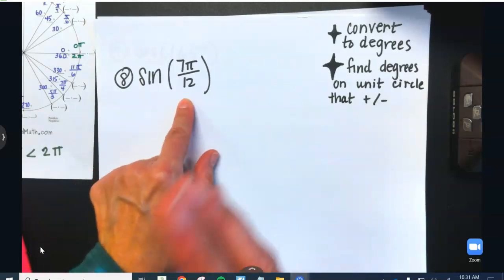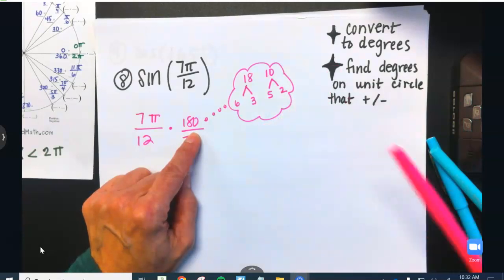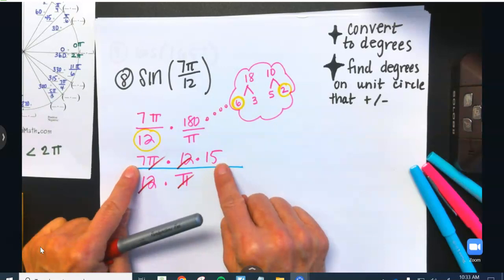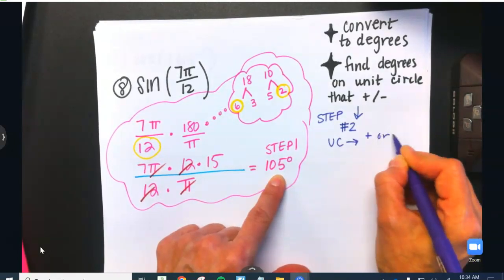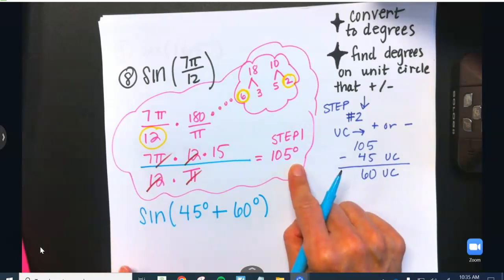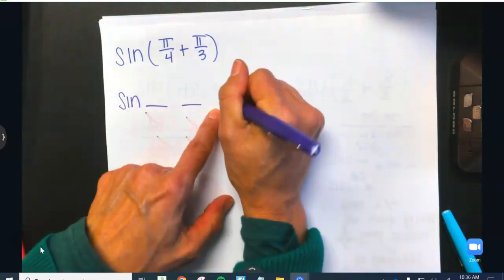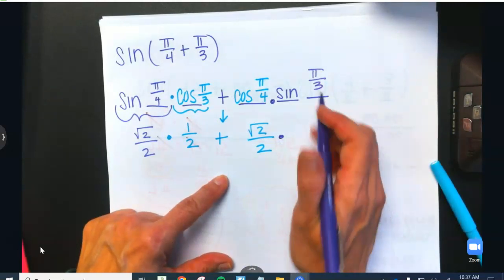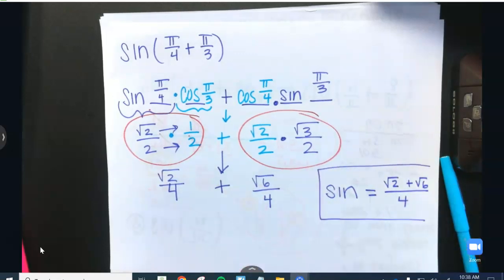5.4 Part III